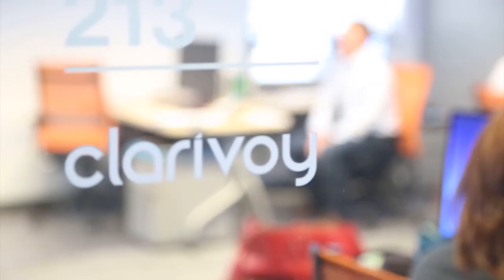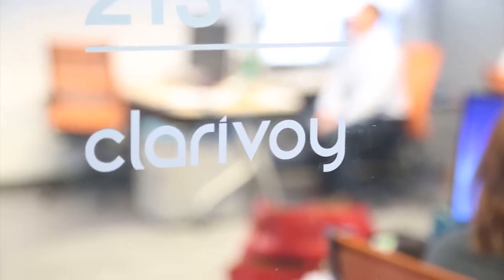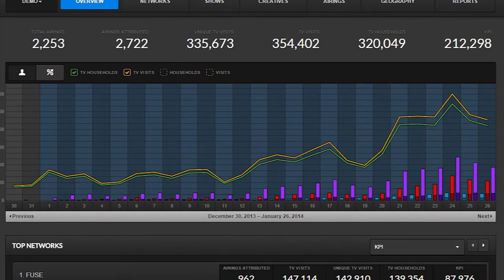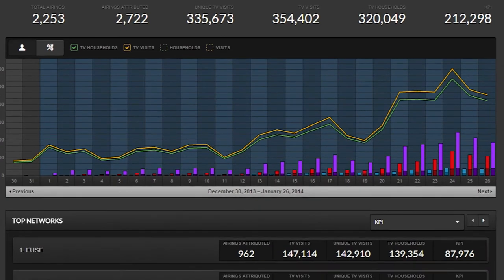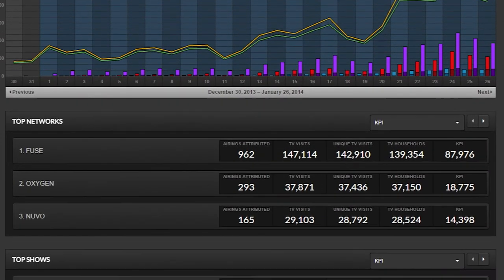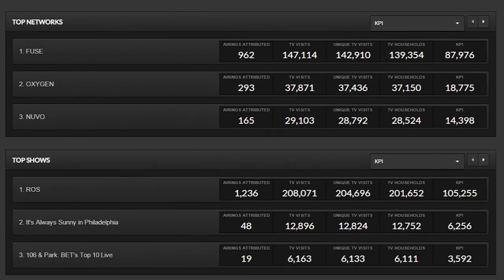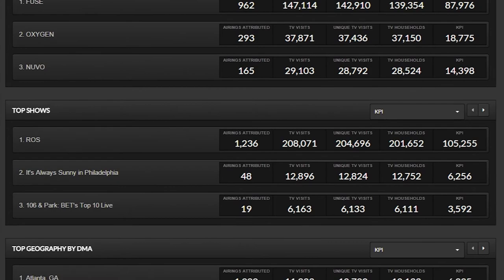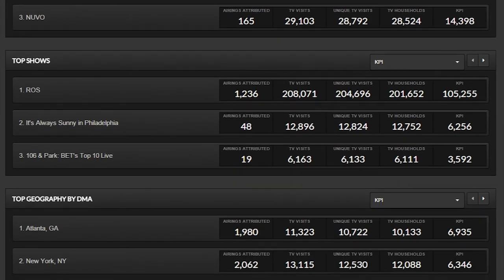Clarivoy Delivers Measurable Results for TV Marketing